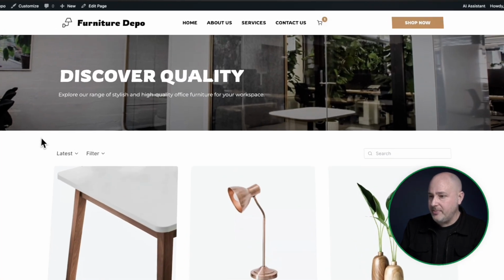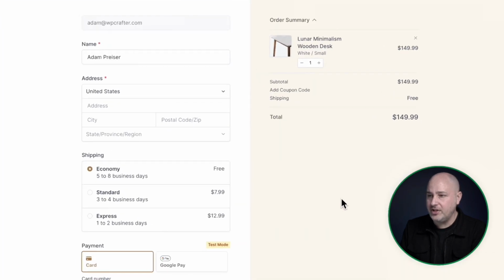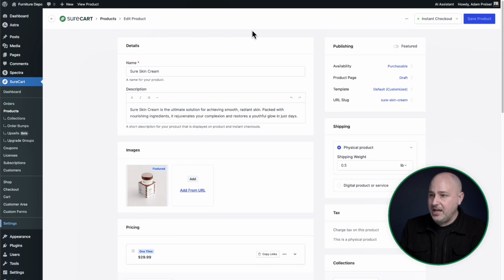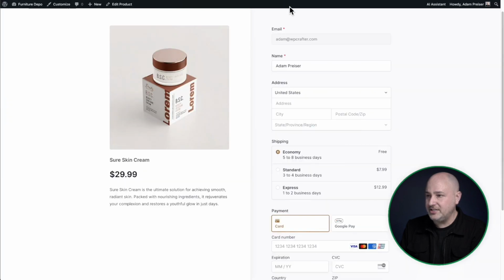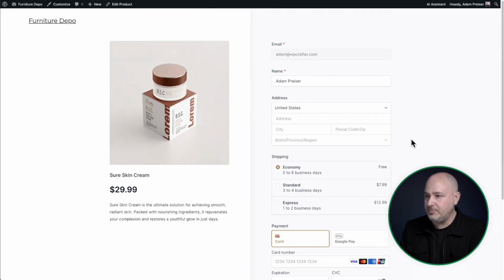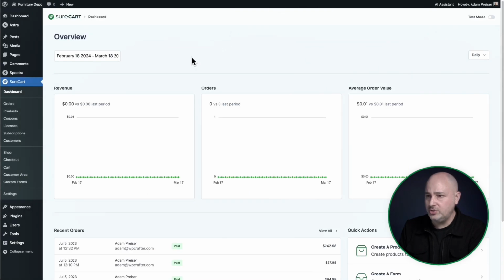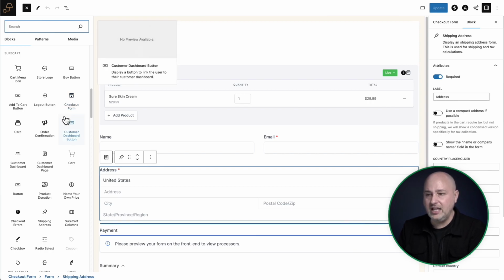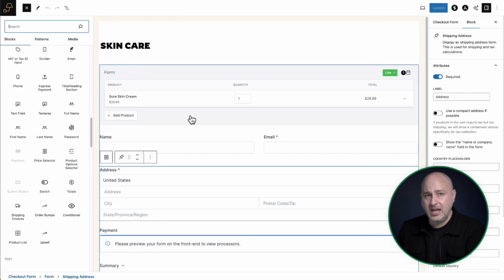Add Ecommerce Checkout To WordPress With SureCart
See SureCart's innovative approach to checkout forms that enables our merchants to earn more revenue and offer more customized checkout experiences.